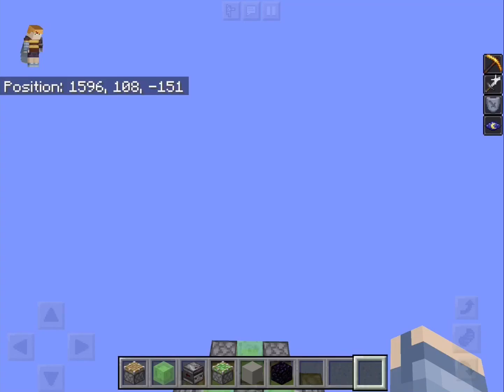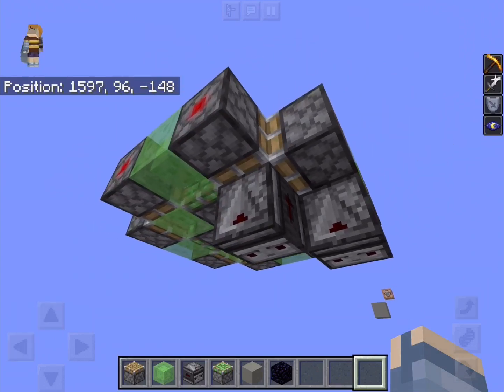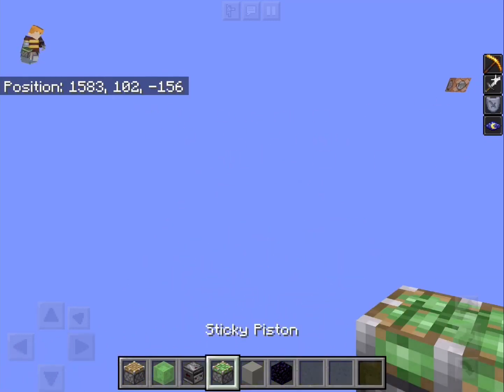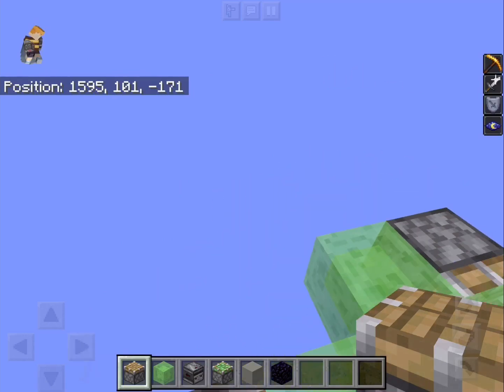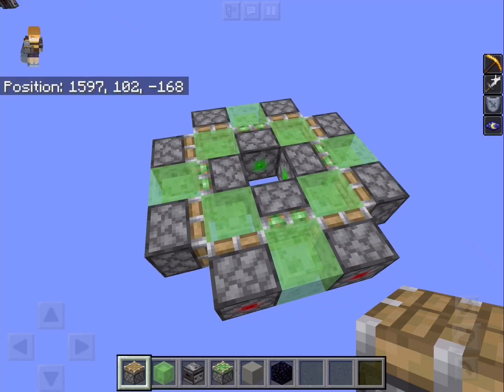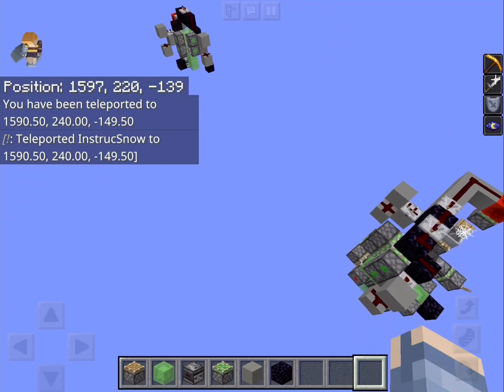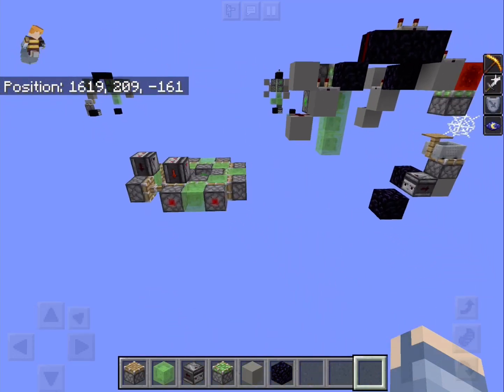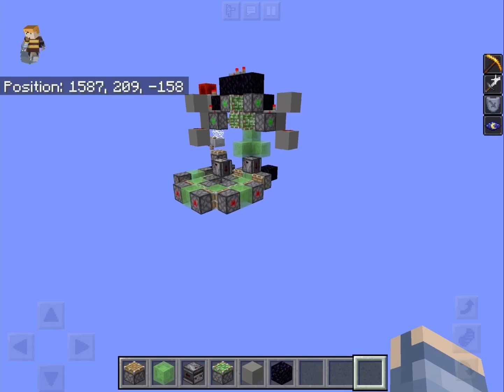Slimestone #3 : Simple 4 way flyer (tutorial)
I show a very simple 4 way engine that I made.
It will need a return station to change direction, but it’s very simple stuff.
It’s basically four 1 way engines combined, and the direction just depends on where the observers (that power the pistons and stickypistons) are.
The return stations are just diagonal double piston extenders, that move the observers.
You can use it in survival (for end raiding for example), to stop it just place obsidian at the back, and you can break the observers and place them back into position to change direction very easily.

Timestamps :
(00:00) Intro
(00:18) Explanation
(01:00) Tutorial
(02:18) Return Station
(03:20) Outro&Timelapse